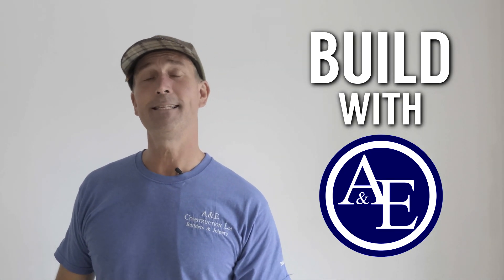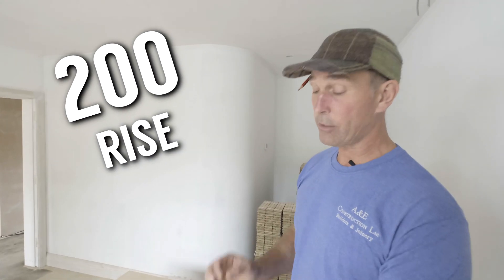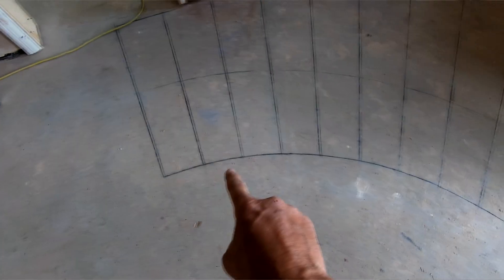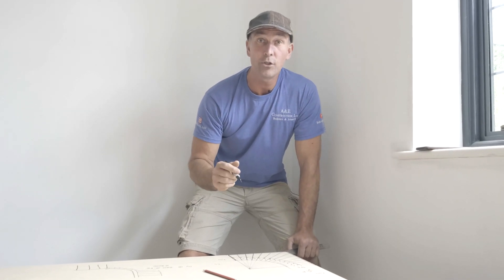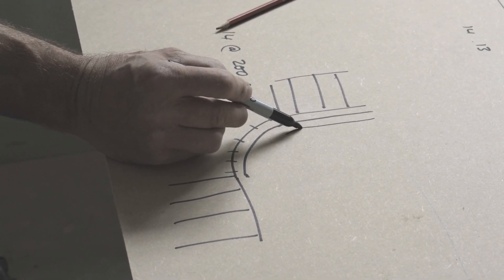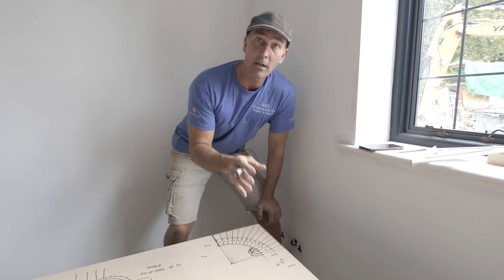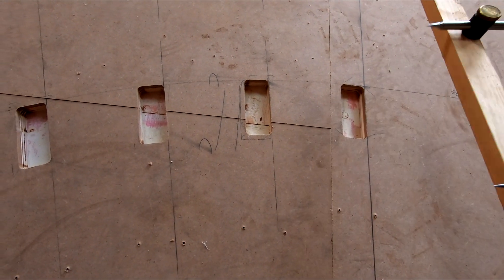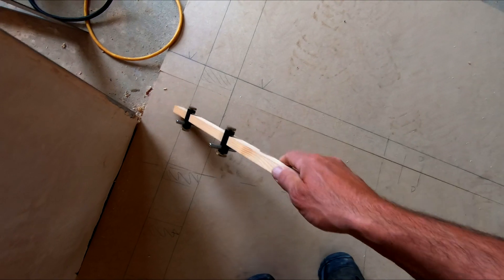HOW TO BUILD A STAIRCASE #1 | DIY Series | Build with A&E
We've got another exciting series lined up for you guys! See the entire process that goes into staircase construction. In episode one, Tony takes you through the stair design process and demonstrates how to layout a stringer. He then marks out and builds the cage that acts as stair framing for a curved staircase.